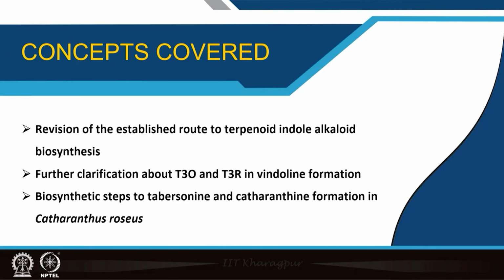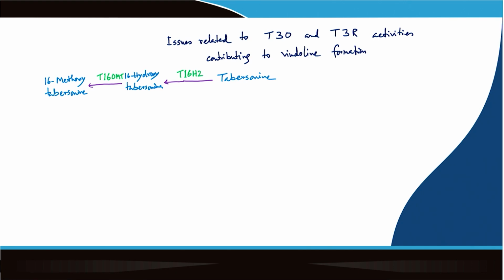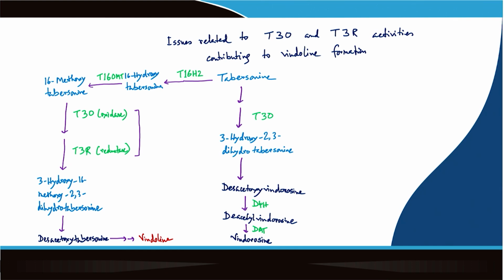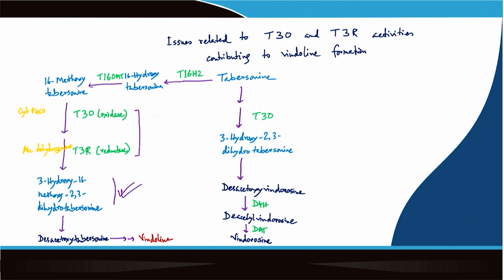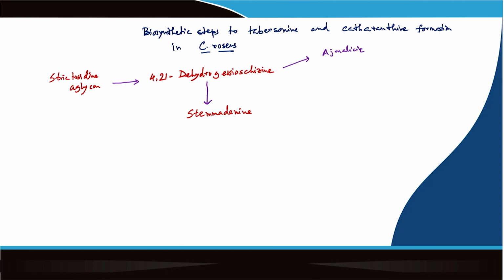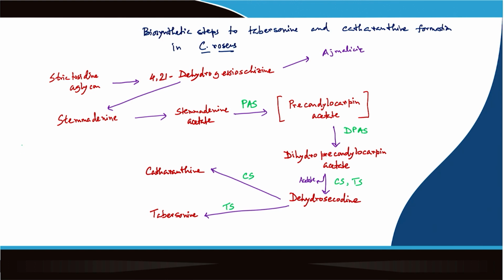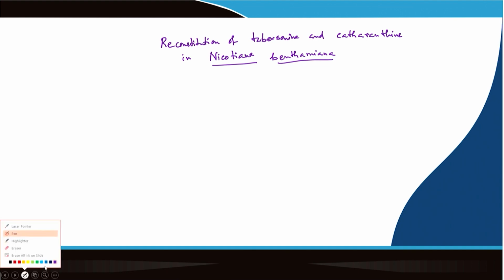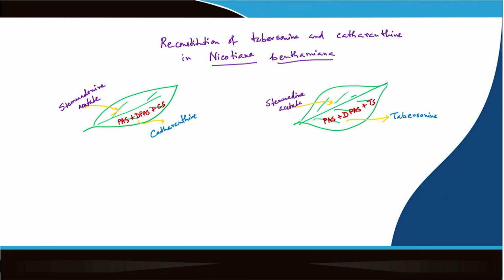Lecture 28:Missing enzymes of vindoline biosynthetic pathway